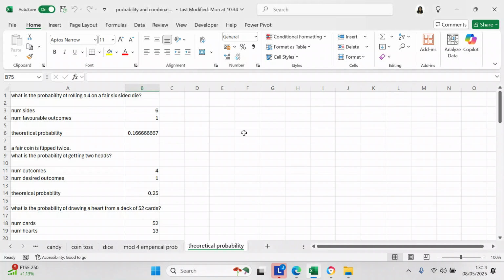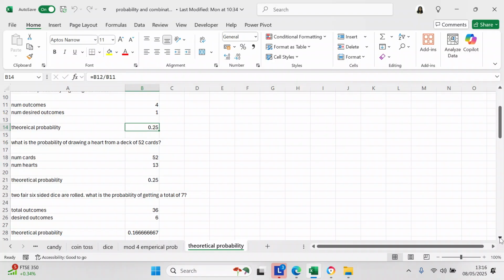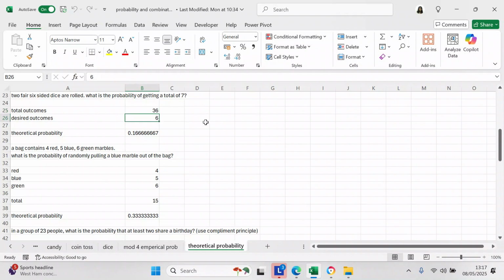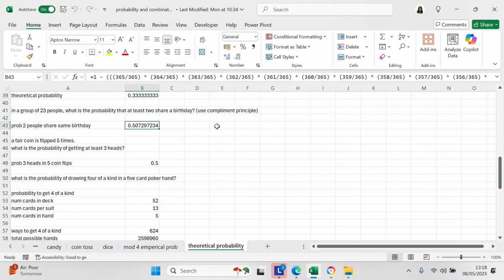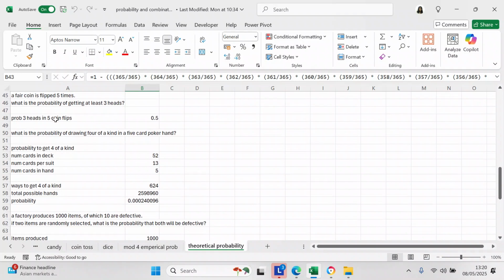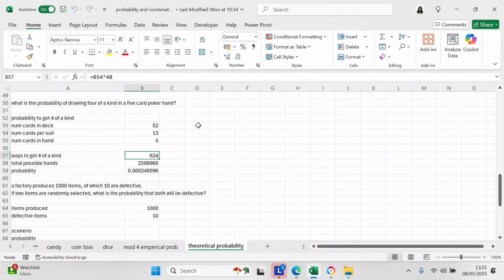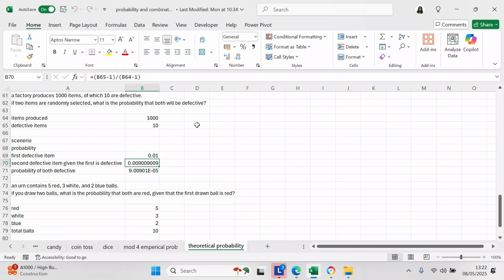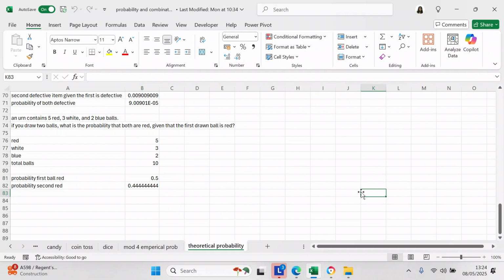Use Excel to calculate theoretical probability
In this video I go over ten theoretical practice questions and solve them using Excel.